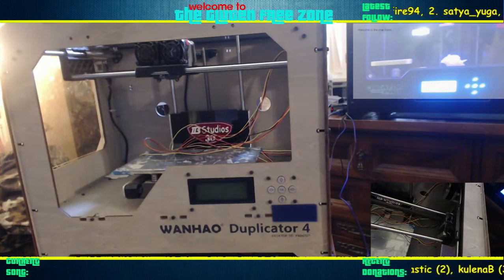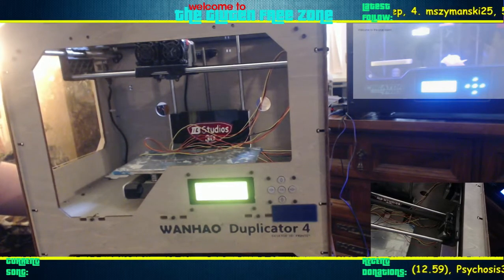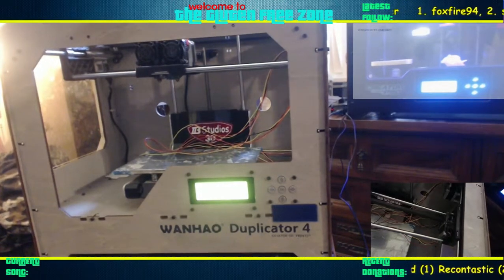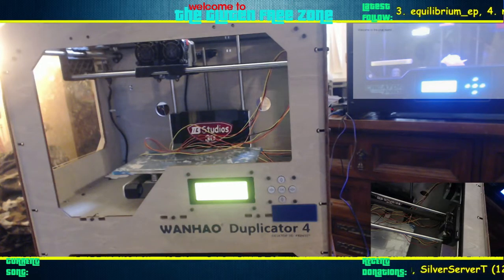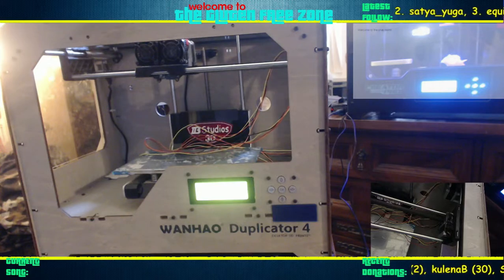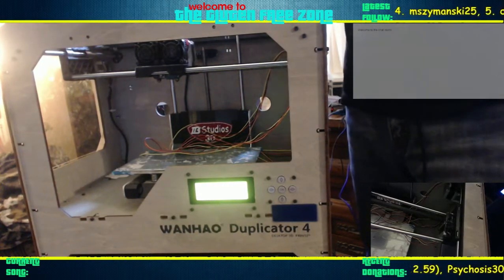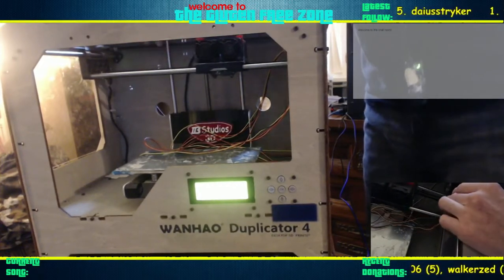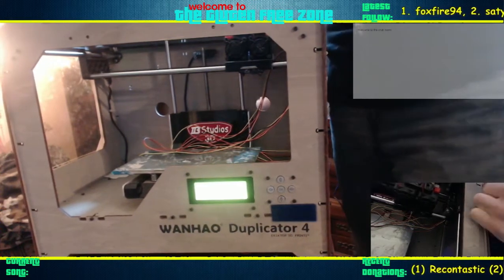Wanhao Duplicator 4w/ Qidi Tech Mightyboard and SailFish 7.7 blank display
X & Y axis endstops are not actuating after replacing the fried Wanhao mightyboard with a Qidi tech board.